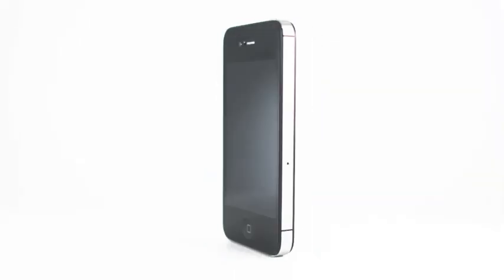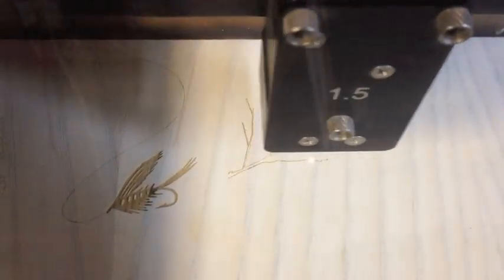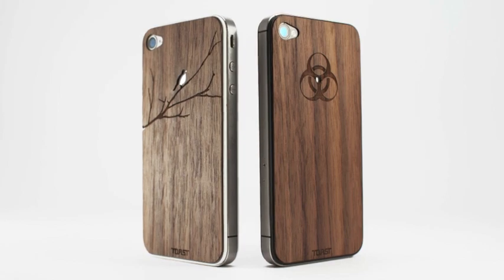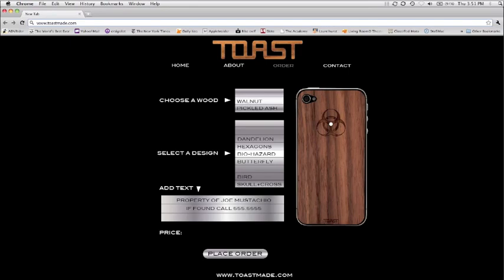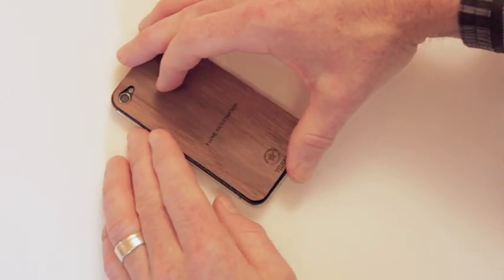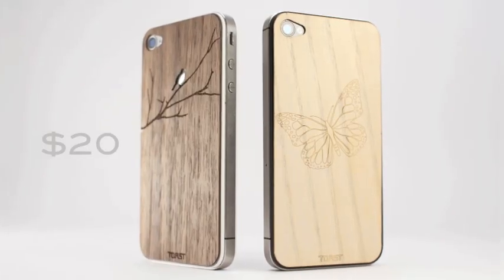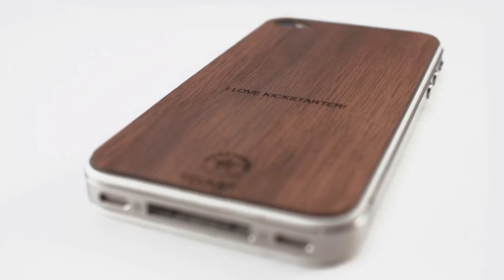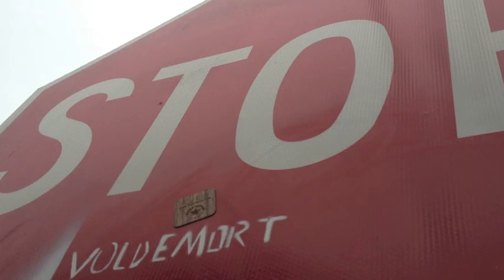Toast makes custom wood veneers for your iPhone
Toast is alive and kicking.  You can order these covers and all our awesome new wood covers